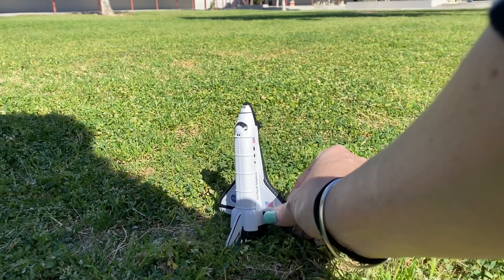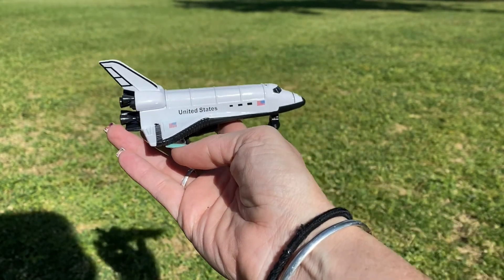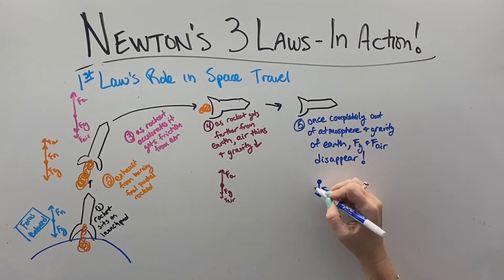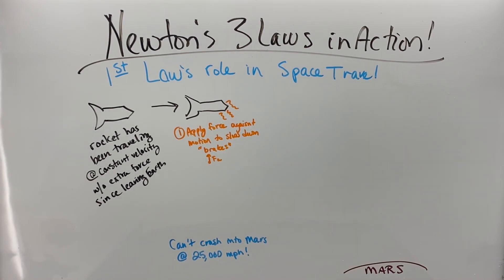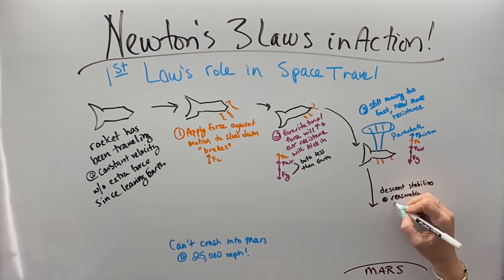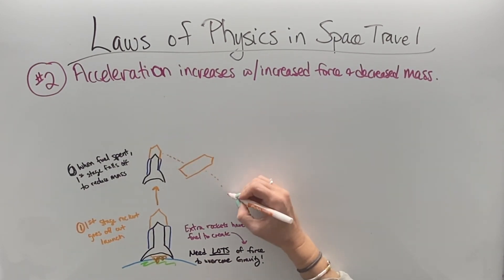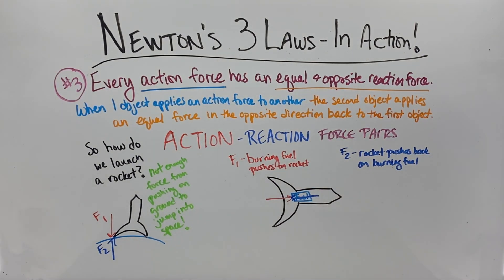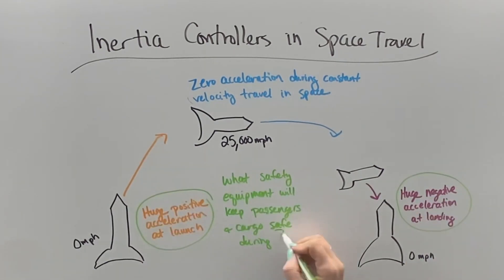Newton’s Laws in Space Travel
See how Newton’s 3 Laws can be used to explain launching, traveling through space, landing and safety devices.